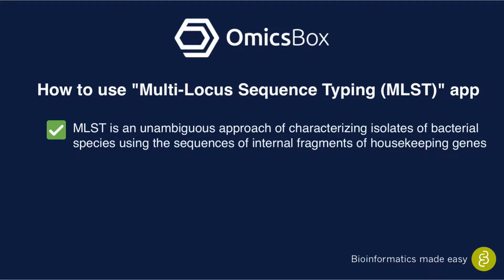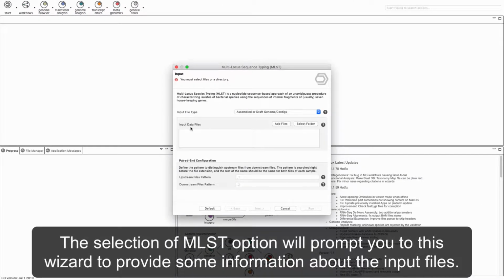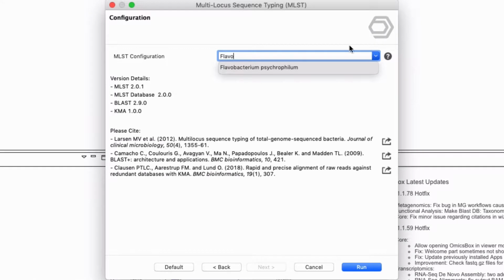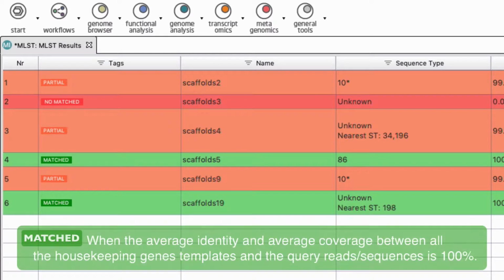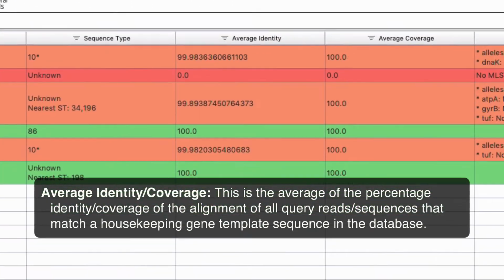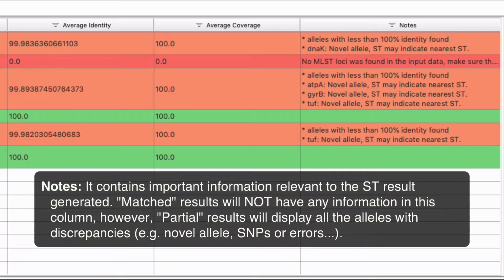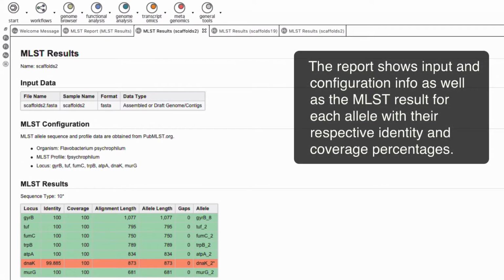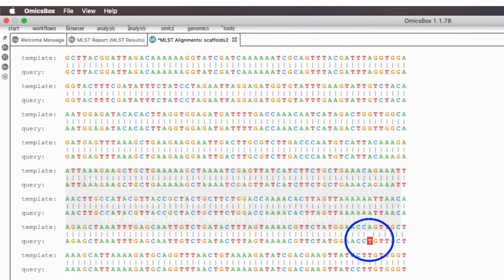How to use the MLST App in Omicsbox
This video introduce the OmicsBox App which allows you to perform Multi-Locus Sequence Typing (MLST) analysis fast and easy in multiple files at the same time… Bioinformatics made easy!